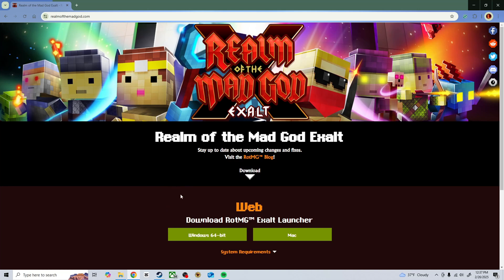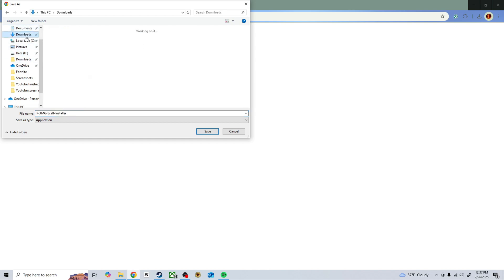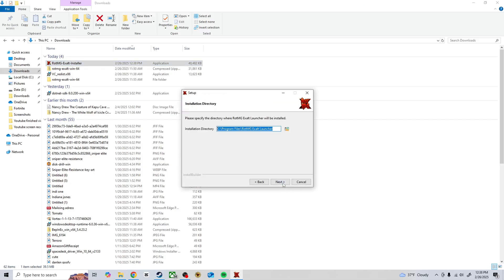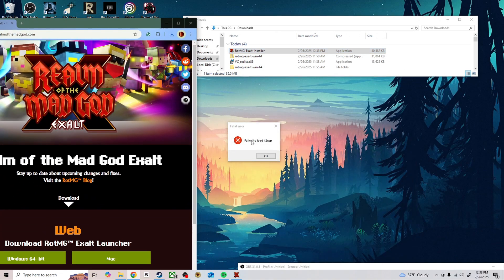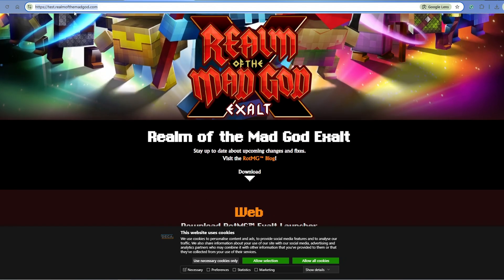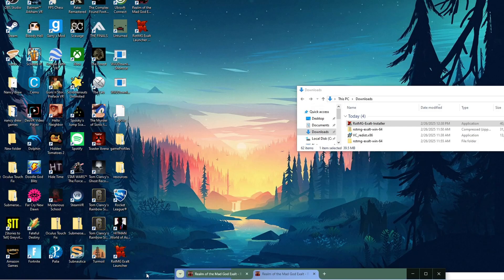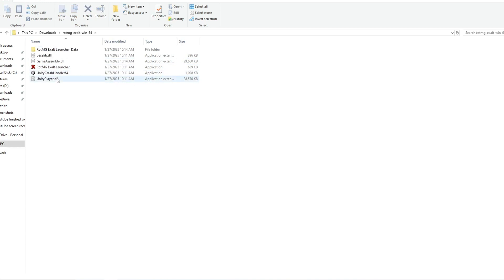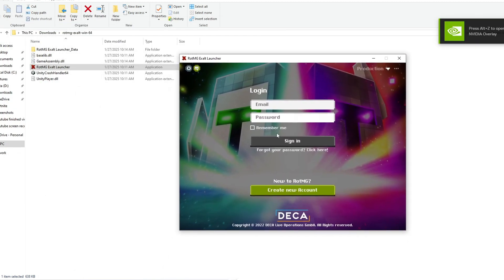How to fix Realm of the Mad God Exalt launcher error - (il2cpp)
Hi, this video will help you with the Windows download of Rotmg Exalt launcher and the error of files not reading.